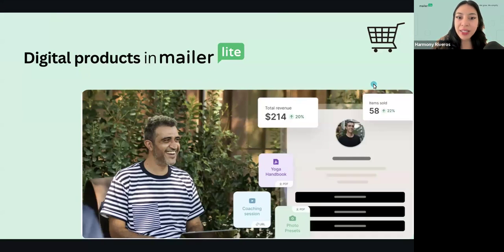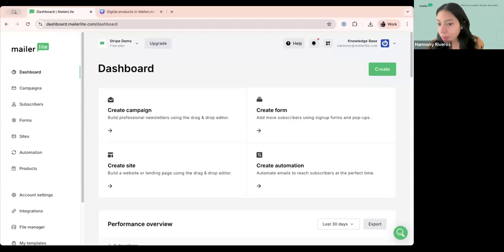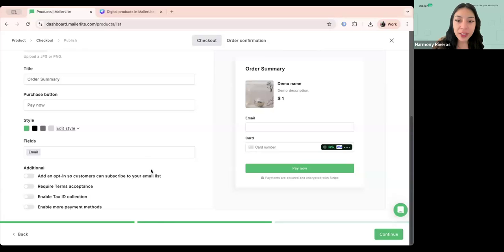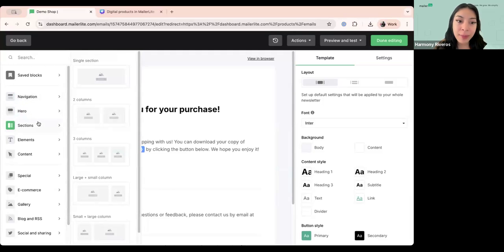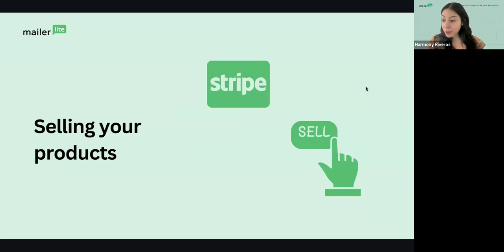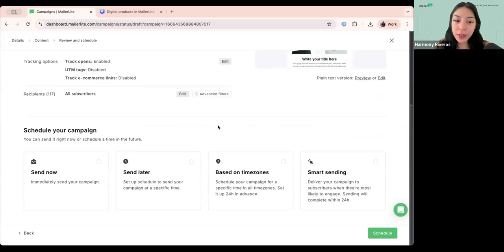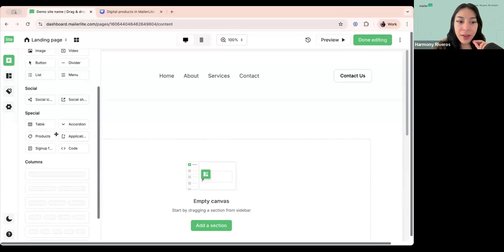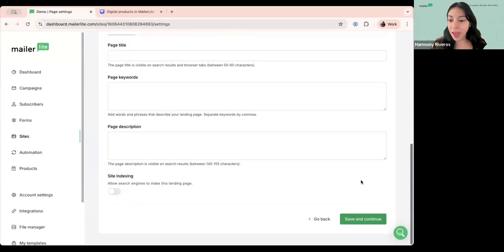Create & sell digital products in MailerLite (Webinar July 2025)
Introducing the easiest way to sell digital products online — no coding, plugins, or third-party tools required. In this free webinar, we’ll walk you through MailerLite’s new digital product feature that empowers you to build and sell ebooks, guides, templates, and more, all from one place.

You’ll discover how to:

Set up your first product in under 30 minutes

Accept global payments via Stripe & MailerLite

Deliver digital files automatically

Use product blocks in emails, websites, and popups

If you’ve ever dreamed of building a digital income stream, this session will show you how to get started — fast.

To learn more about how to use our landing page builder, check out our tutorial

To make money selling digital products, sign up with MailerLite for free

Check out our Mailerlite Academy 👩‍🎓 Become a certified Email Marketing Expert and acquire a full range of skills that can improve your overall marketing strategy and campaign performance.

This tutorial is for the new MailerLite. Watch the tutorials for MailerLite Classic: